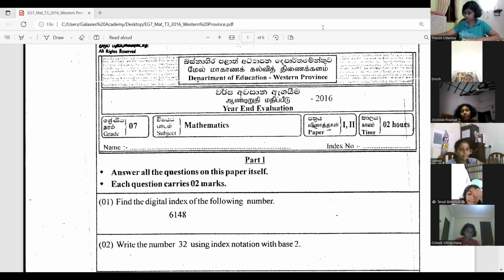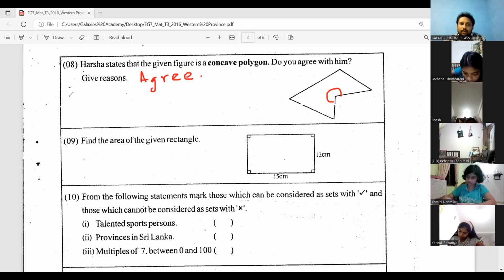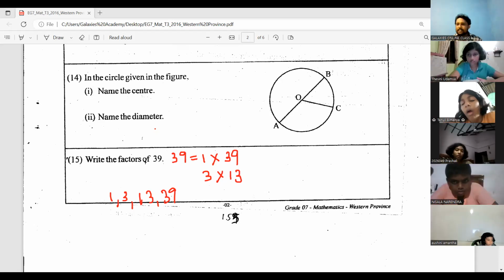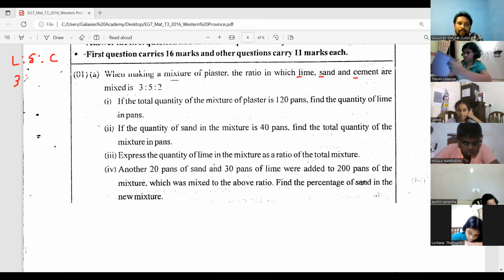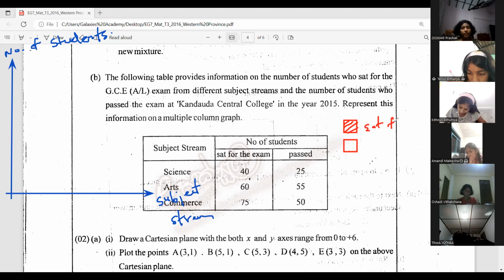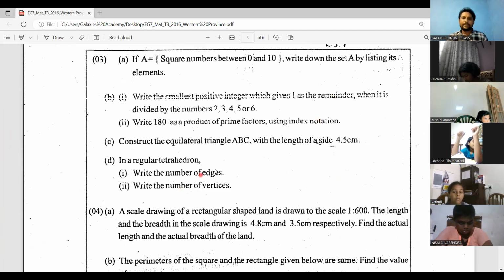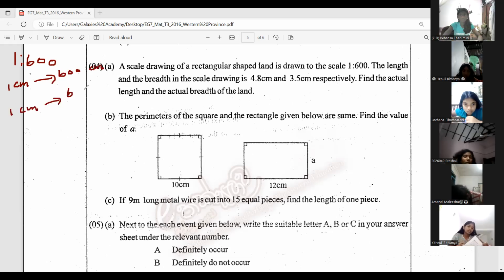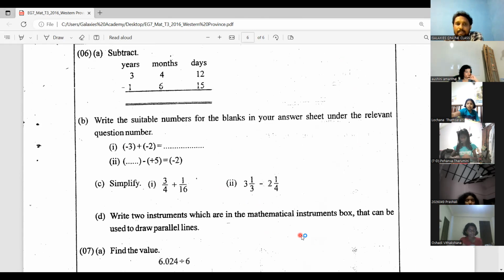Grade 7 Maths - English Medium | 3rd Term Test Preparation 📚📝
Welcome to our Grade 7 Maths revision session! In this video, we cover essential topics from the 3rd Term Test to help you prepare effectively. Whether you're revising for your exams or looking to strengthen your math skills, this video is packed with explanations, examples, and practice questions.

🔢 Topics Covered:
✔️ Key concepts from the syllabus
✔️ Step-by-step solutions
✔️ Exam-style questions & answers
✔️ Useful tips for problem-solving